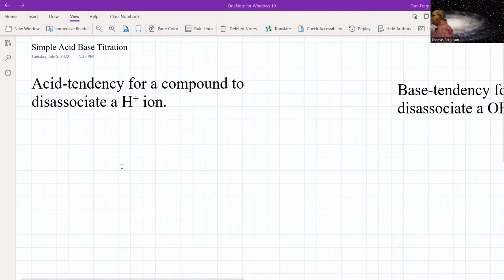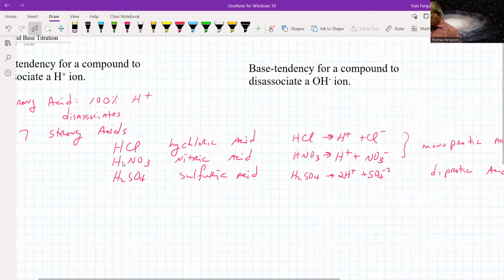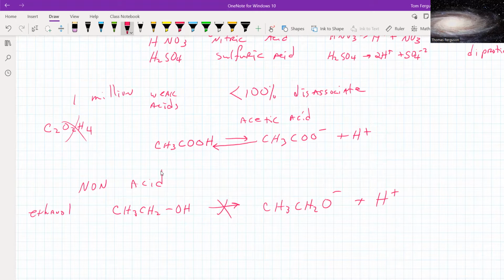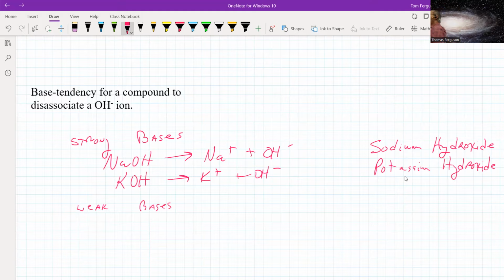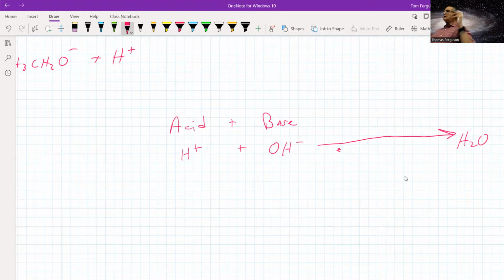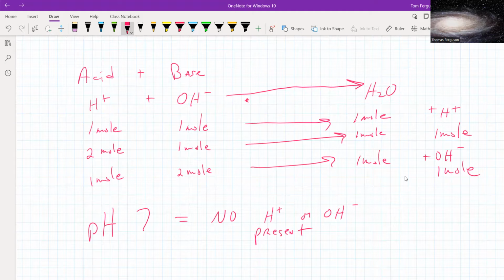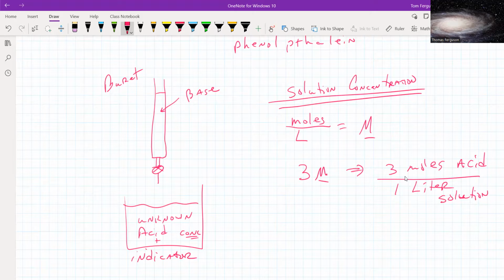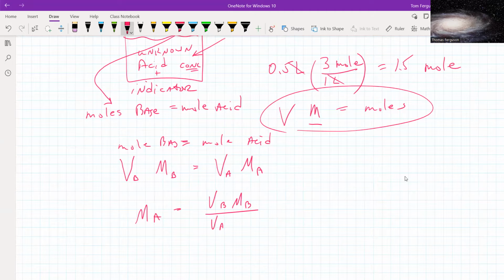video acids bases titration 7 5 2022